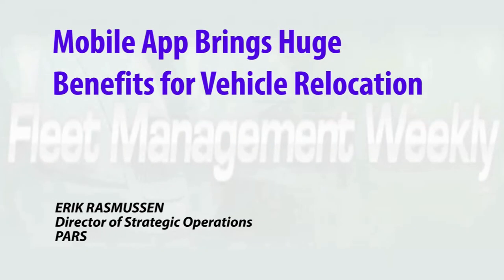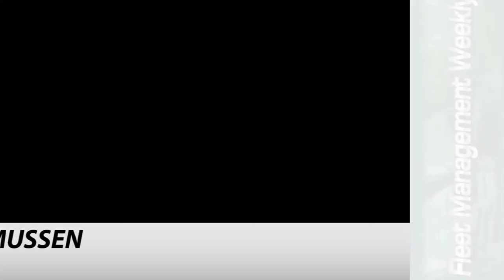Mobile App Brings Huge Benefits for Vehicle Relocation | ERIK RASMUSSEN | Fleet Management Weekly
PARS’ mobile app provides a host of benefits for customers and drivers - including real-time condition reports - and they are now seeing that over 90% of their orders take advantage of the app.

ERIK RASMUSSEN
Director of Strategic Operations
PARS

170530ERasmussen01